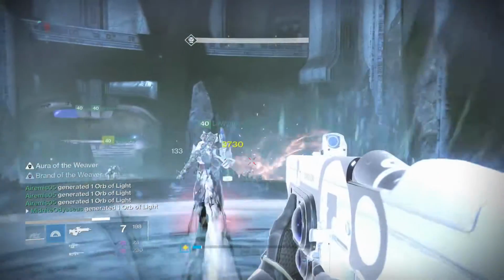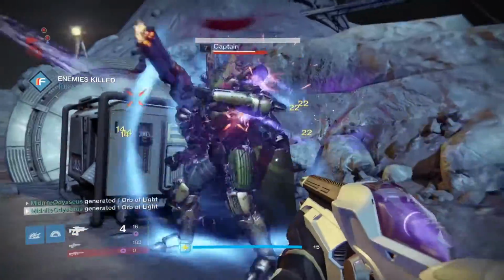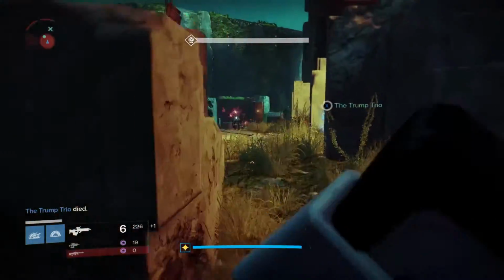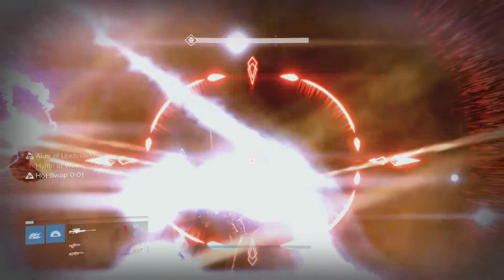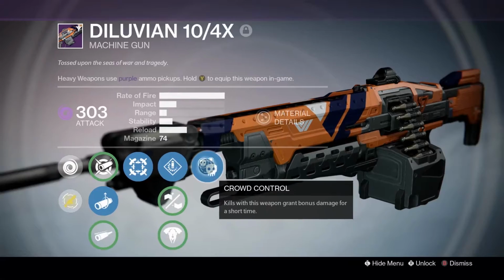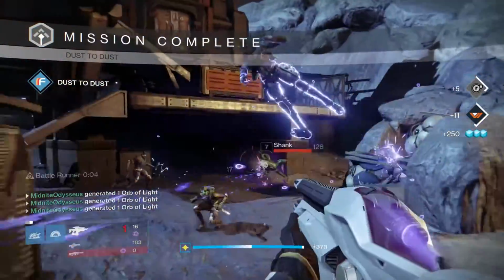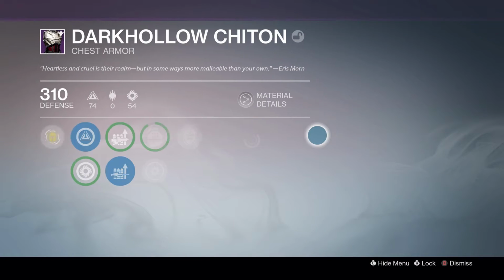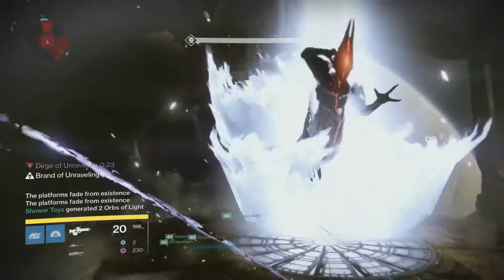Nightstalker Hunter Raid Build!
Welcome to my nightstalker hunter build for Destiny! This is a straight PVE build, that's made to maximize yourself as a support class for the raid and any strike! I go over gear and weapons to use and how to use them.